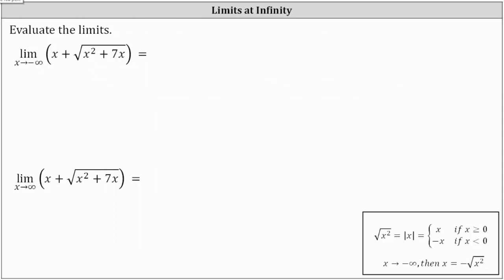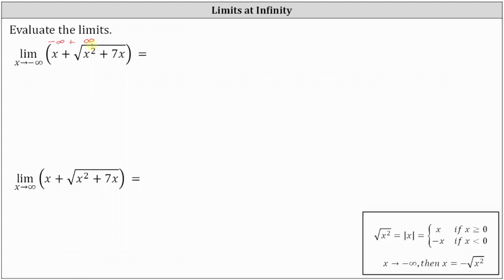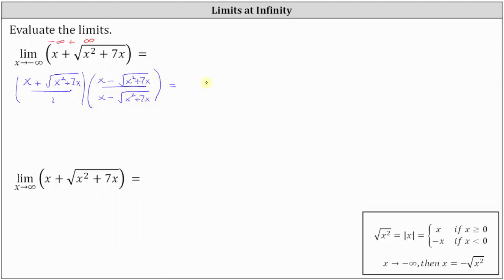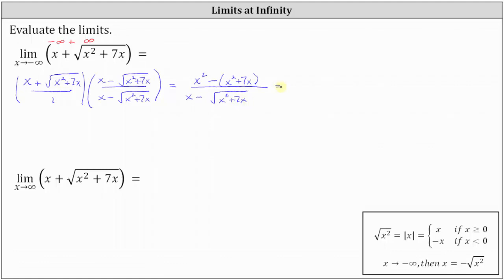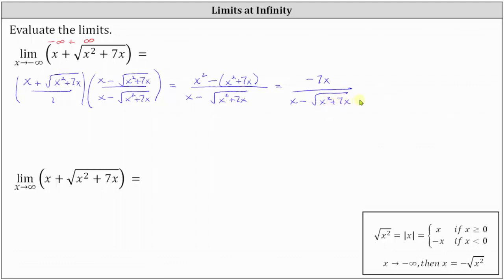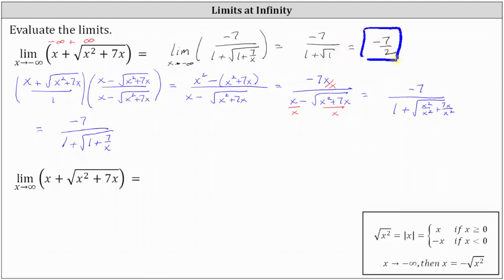Determine Limits at Infinity of a Sum Involving a Square Root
This video explains how to determine limits at infinity of a sum involving a square root.